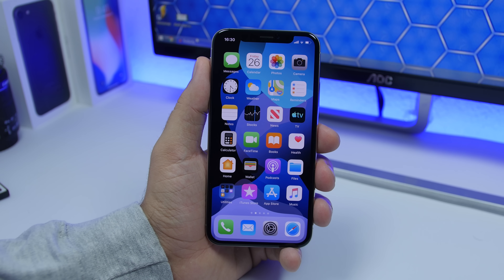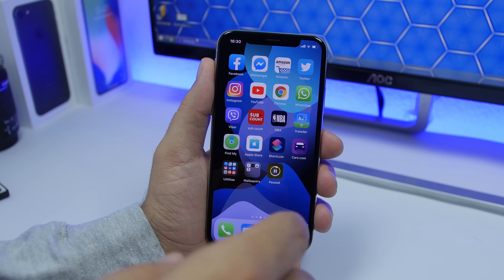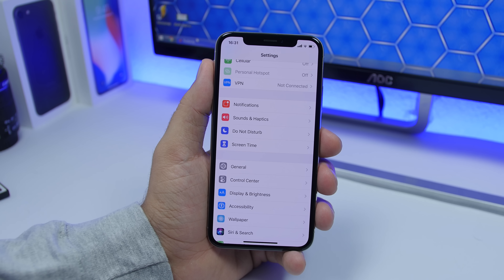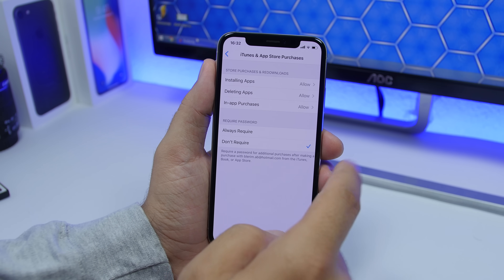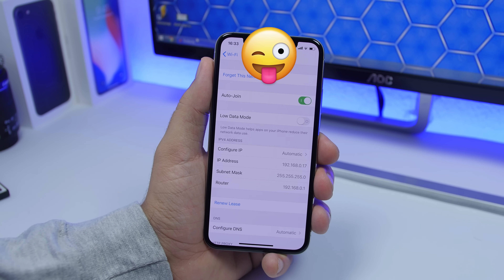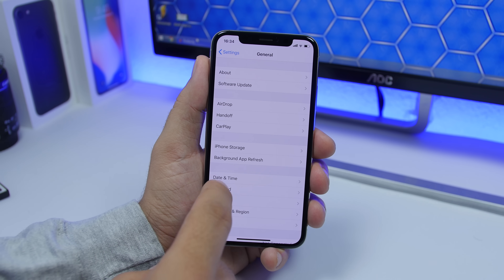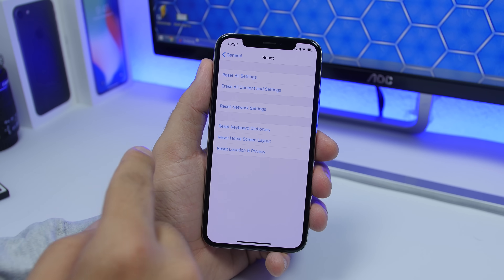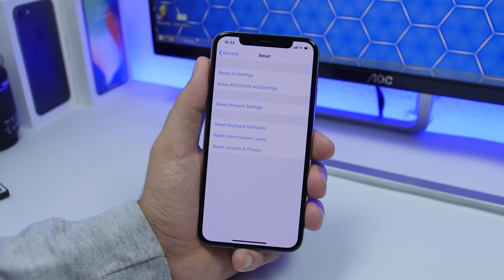iPhone Apps Not Downloading - How To FIX It !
iPhone apps not downloading. If your apps are not downloading, stuck on updating or waiting, here is how to fix the error.

Fix iPhone apps not downloading from the App Store. These tricks will help you fix that error that is very common where you can not download apps on your iPhone or the app is stuck on waiting or updating.